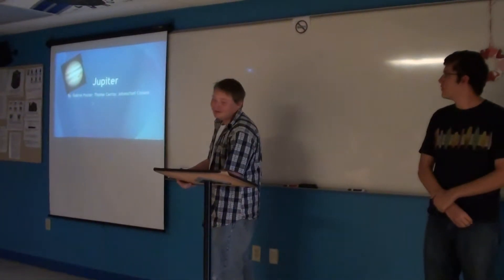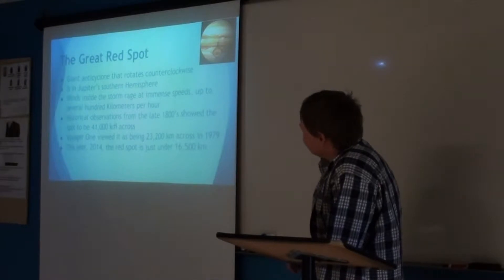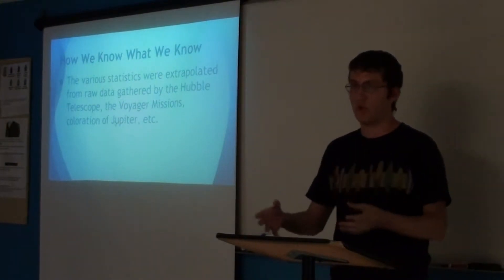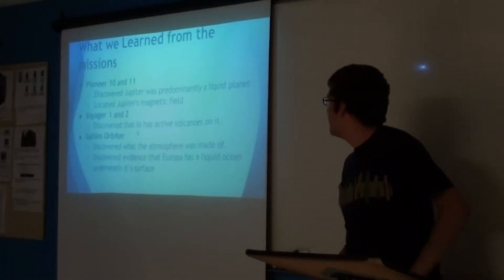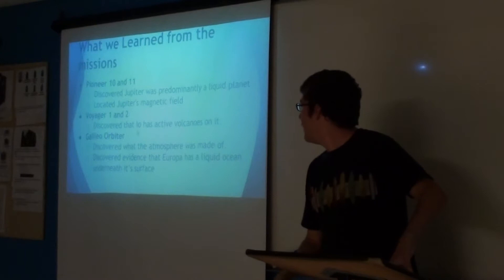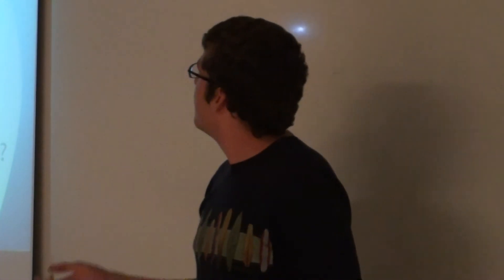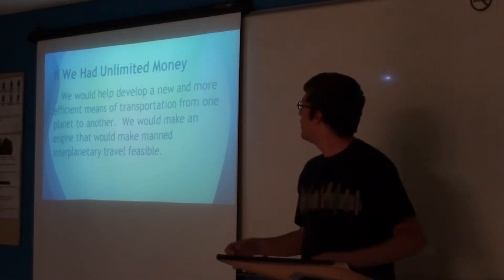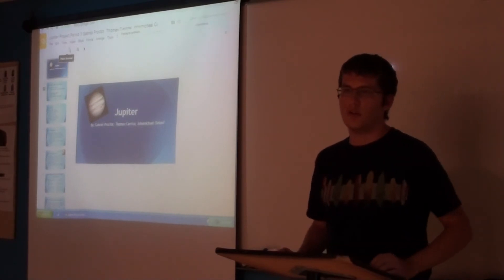PrescottJROTC Space Astronomy Qtr 1 Jupiter Presentation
PrescottJROTC